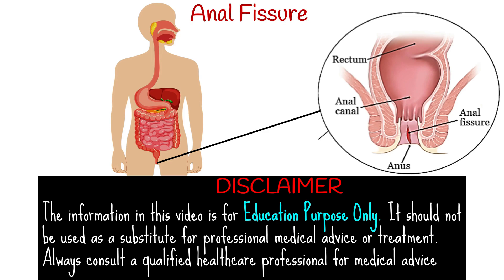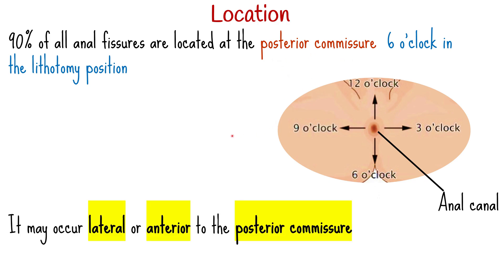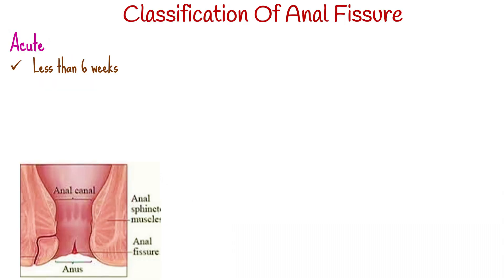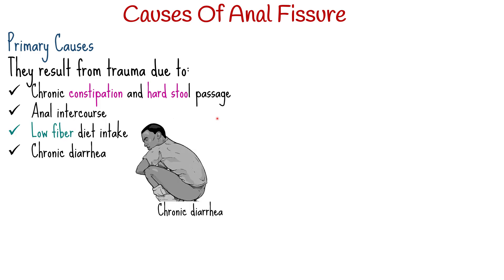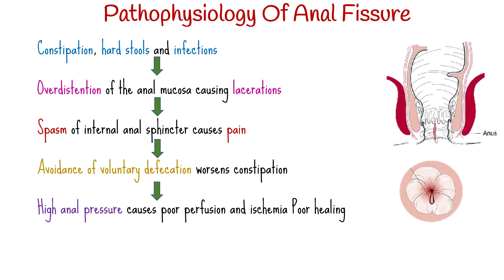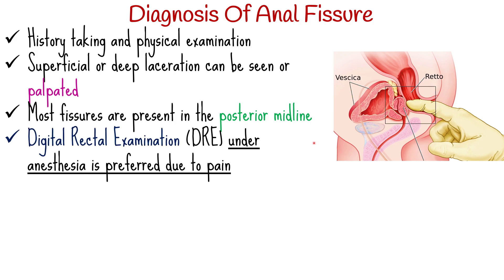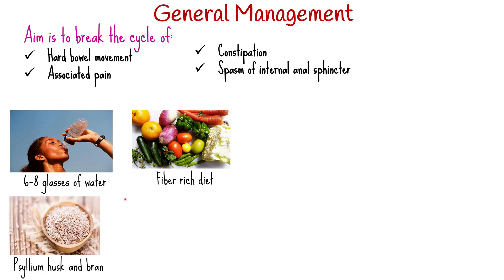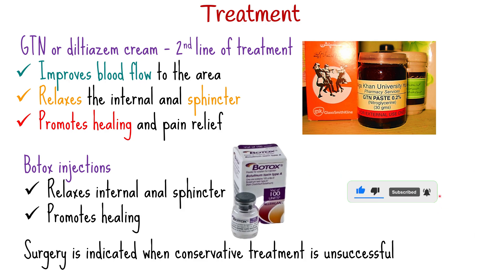Anal Fissure – Signs & Symptoms, Causes, Pathophysiology, Diagnosis, Treatment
An anal fissure is a Superficial linear tear in the mucosal lining of the anal canal usually, distal to the dentate line. It is commonly caused by passage of a large, hard stool. In this video, we'll discuss all of the signs and symptoms of anal fissure, as well as the pathophysiology and diagnosis. We'll also discuss the treatment options available and what to do if you've already developed the condition. So if you're experience pain, bleeding, or difficulty in bowel movements, then be sure to watch this video to learn about the anal fissure and the treatment options available!